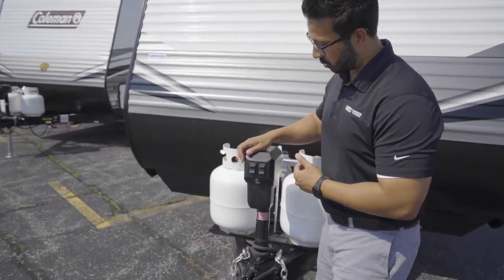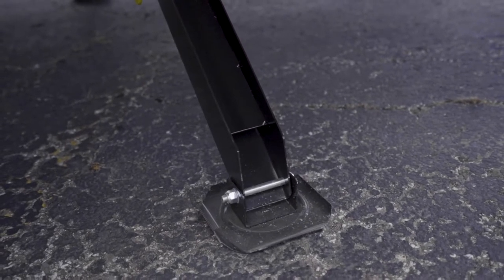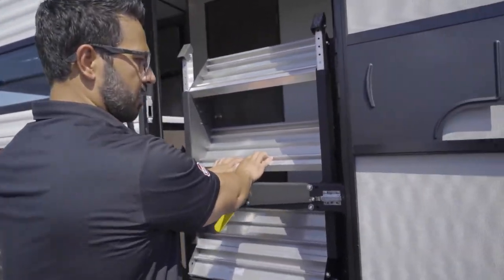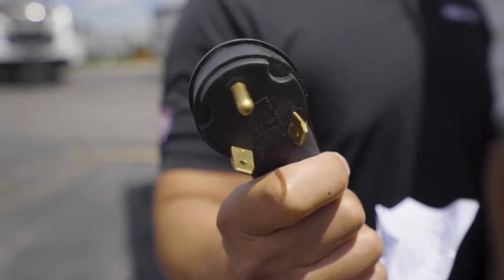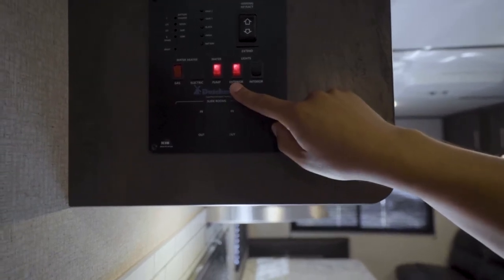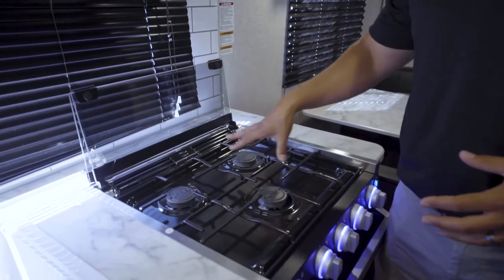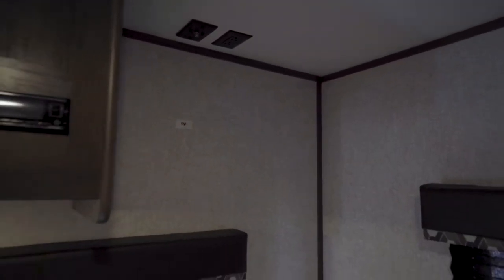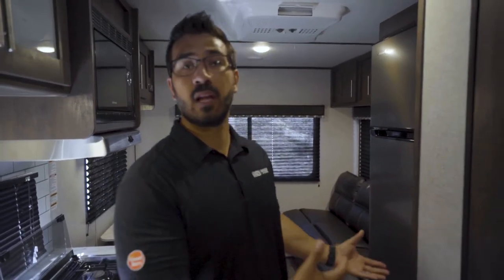Meet Your Coleman Lantern LT 202RD Travel Trailer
Whether you're renting or you just purchased a new to you RV, there is usually something you may not remember or know how to operate. That's where Camping World comes in to help! Our specialist Ian Baker is here to take you through a Coleman Lantern 202RD travel trailer and show you the ropes as well as give some insightful tips before you venture out on your next, or possibly first trip. Congratulations and have fun!

0:00 - Intro
0:10 - Exterior Features
4:30 - Control Panel & Interior Features